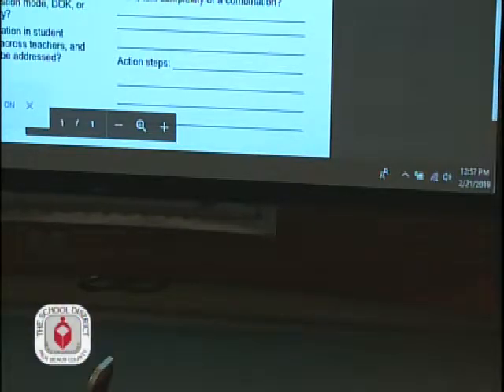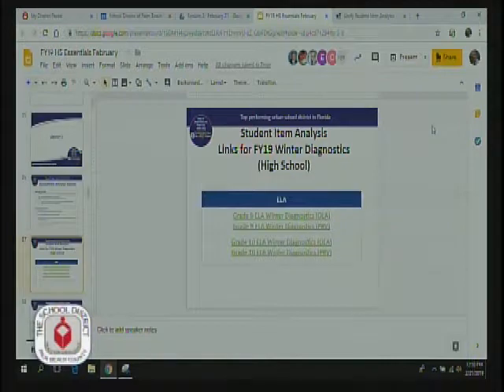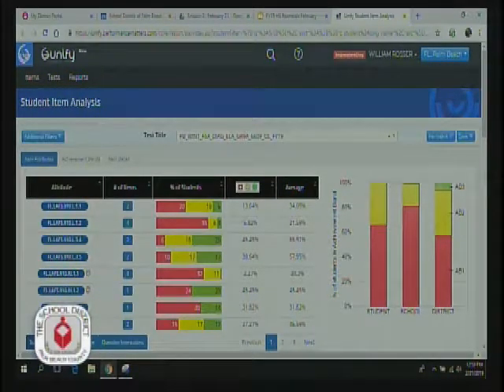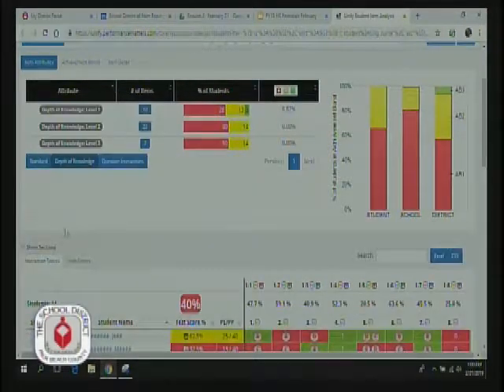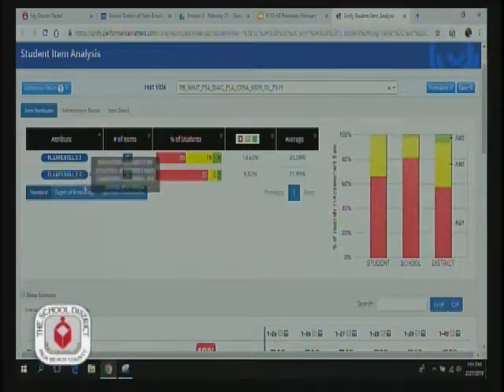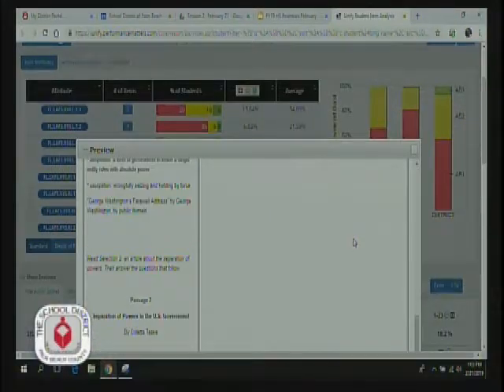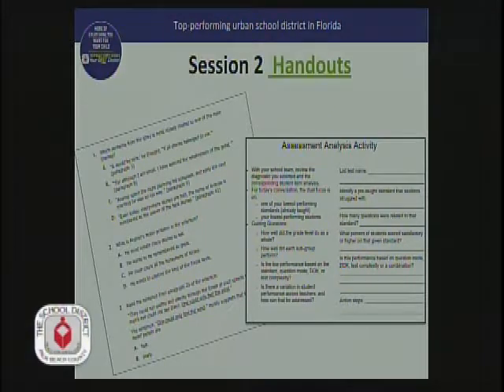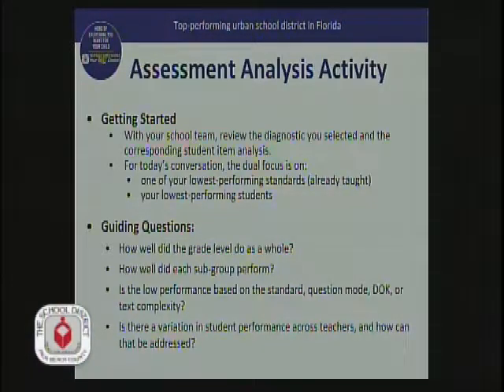02.21.19 Secondary Essentials Hi pt-2